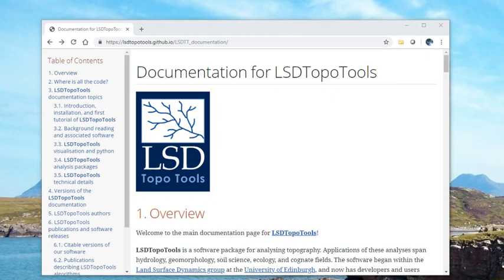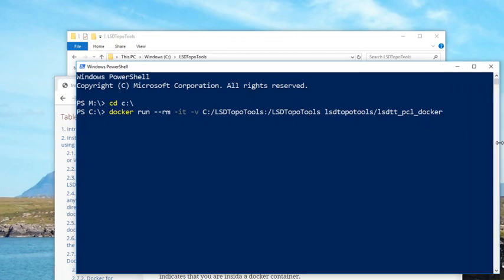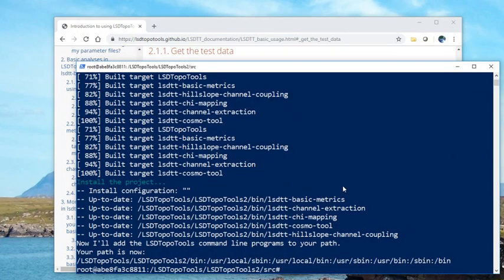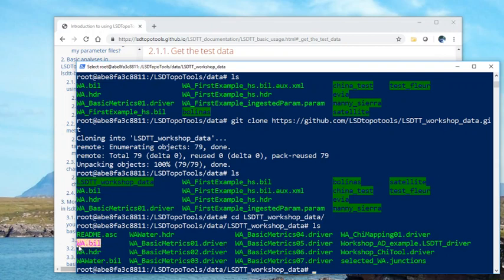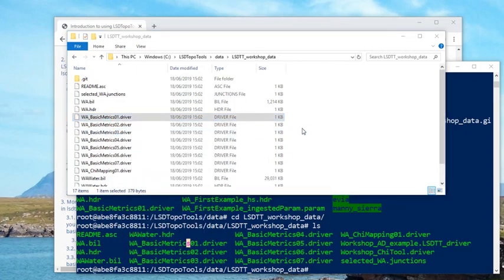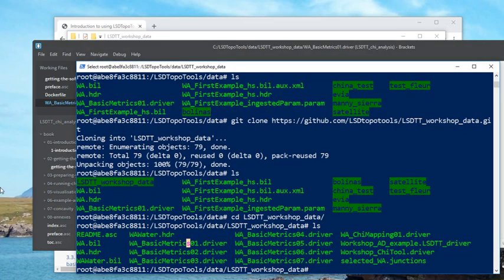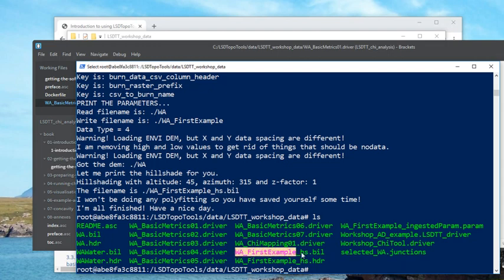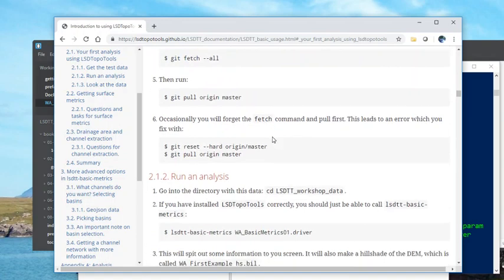First analysis in LSDTopoTools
The first analysis in LSDTopoTools. This uses Docker and follows these instructions